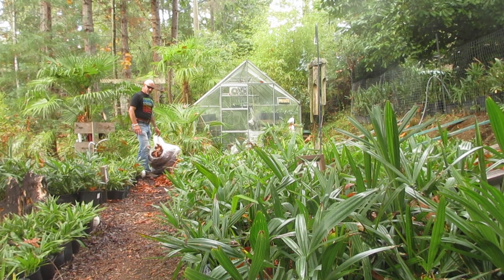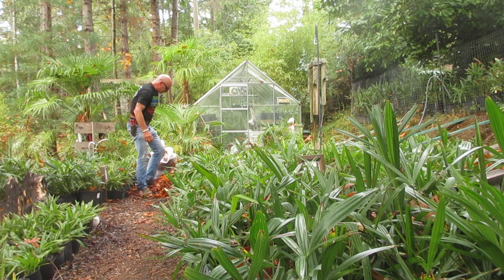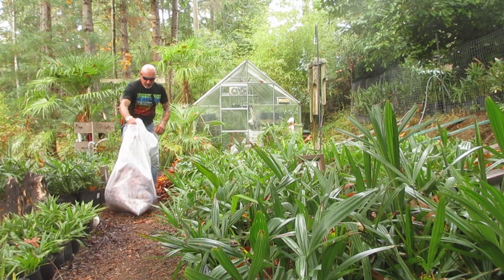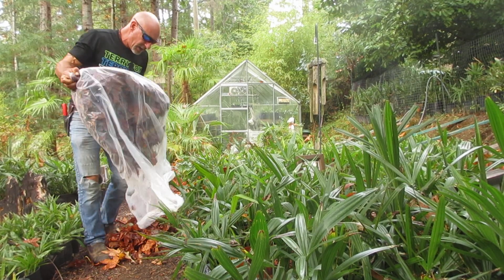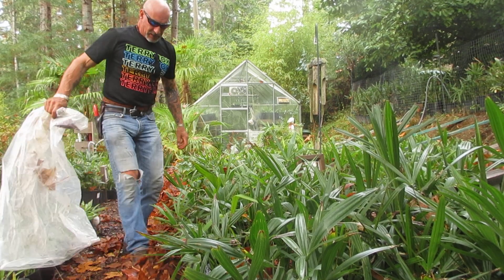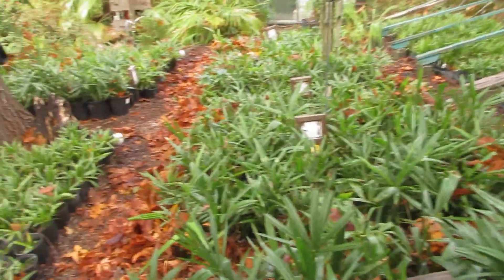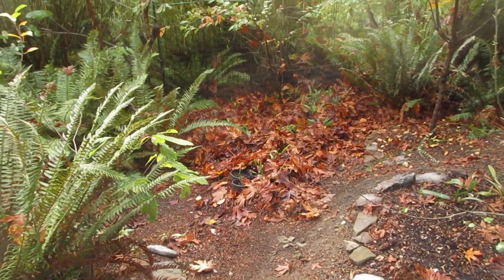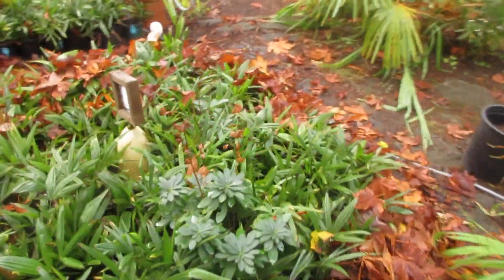How to put a Northern Palm nursery to bed for the winter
This is how we prepare our palm nursery for winter.